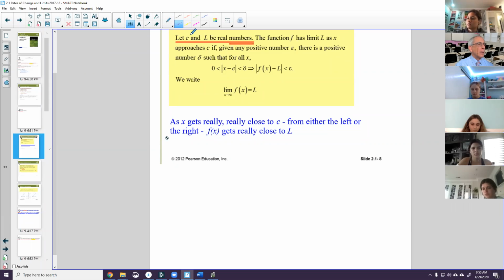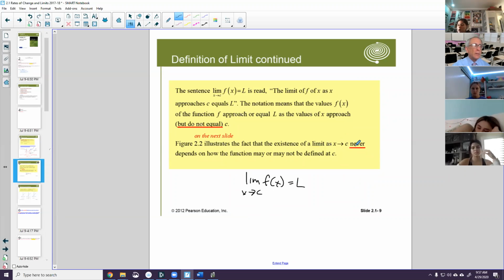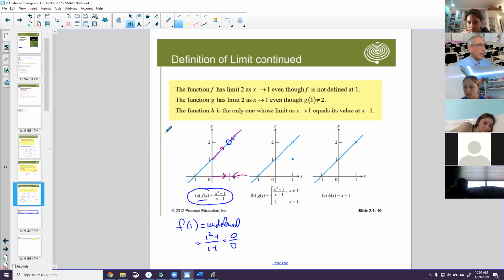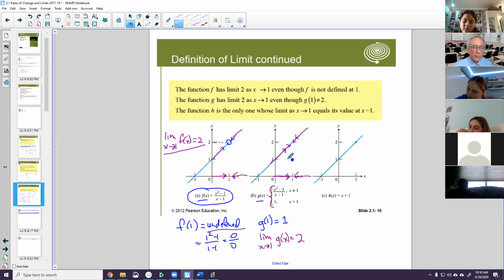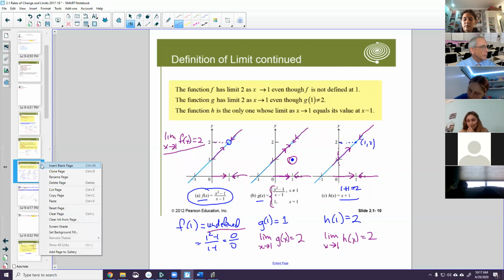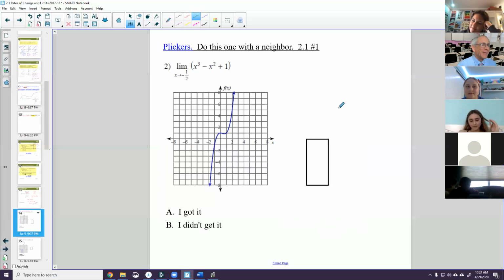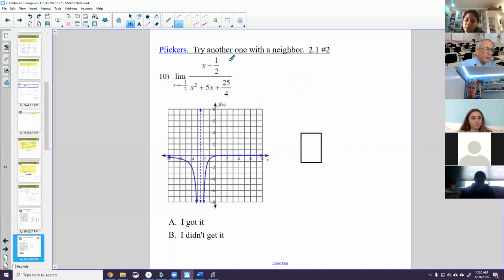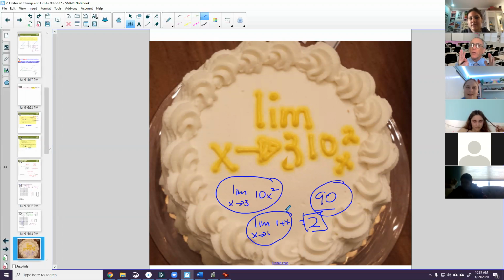Precalc 4 29 20 Limits